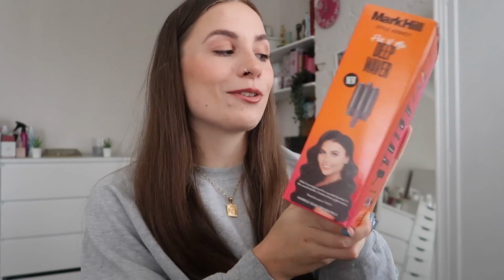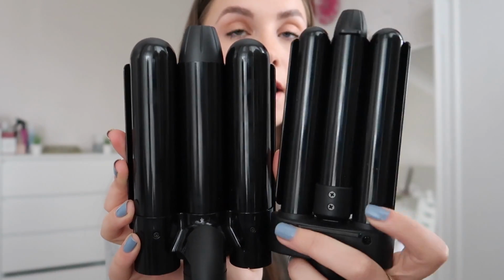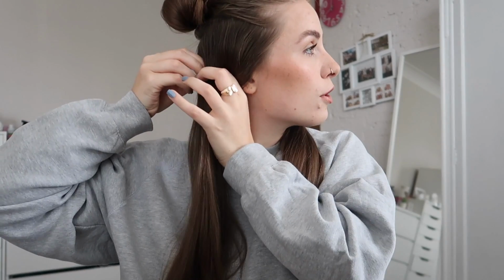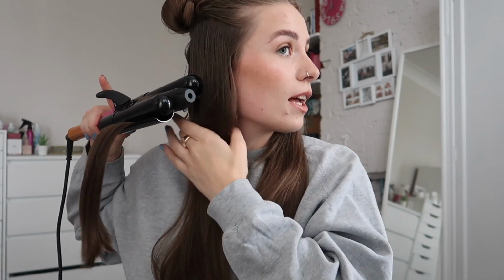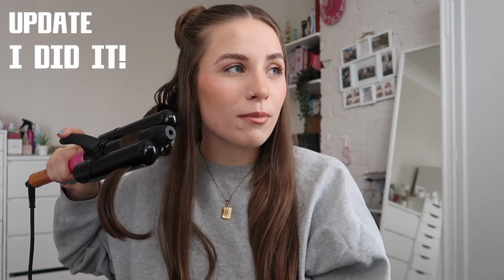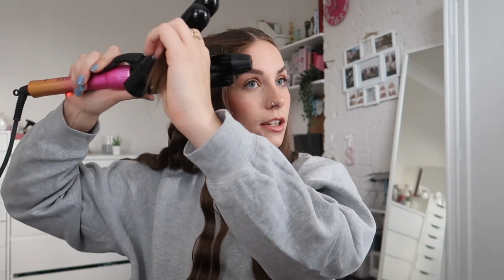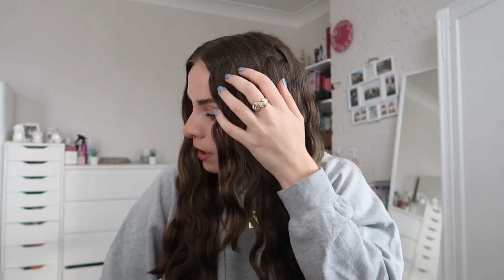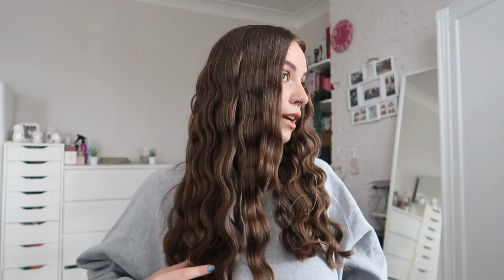Testing the NEW Mark Hill DEEP WAVER!! How to: mermaid waves!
Hey loves! Today I'm testing how the new Mark Hill deep waver which they recently brought out! I loooove the original mermaid waver so thought I'd purchase this one to try too! I did one side with the deep waver and one side with the mermaid waver so you see the difference and show you how I do my mermaid waves!

Hope this video comes in handy if you were thinking about purchasing either! Hope you enjoy xx